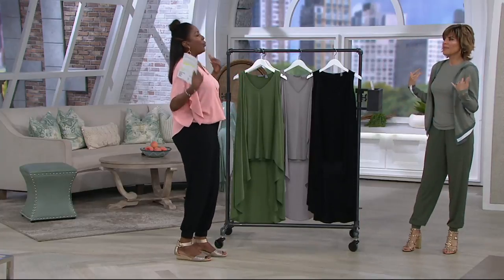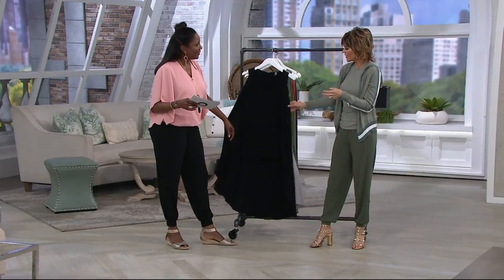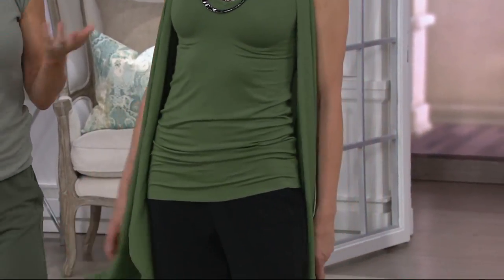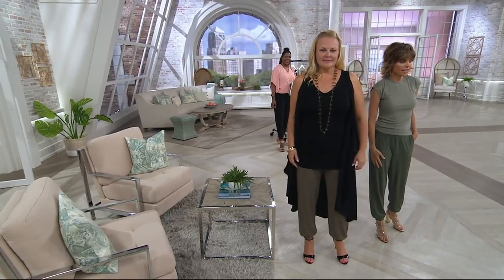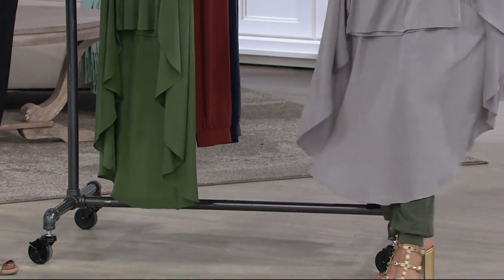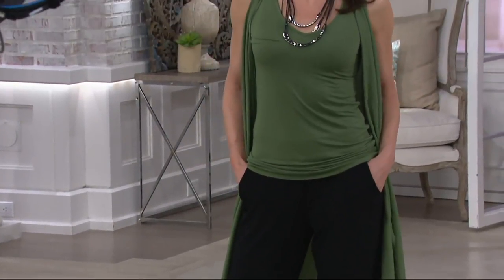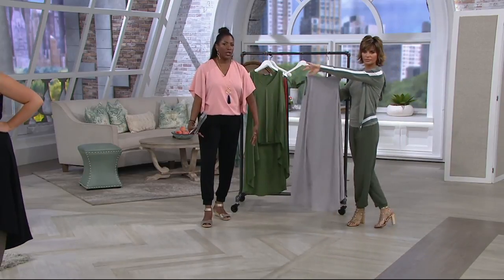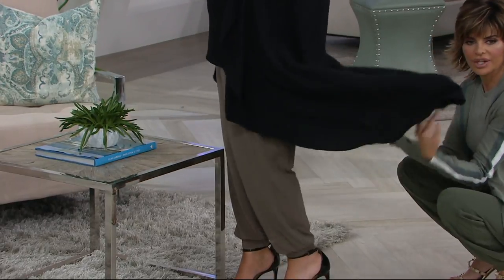Lisa Rinna Collection Hi-Low Tank Top on QVC